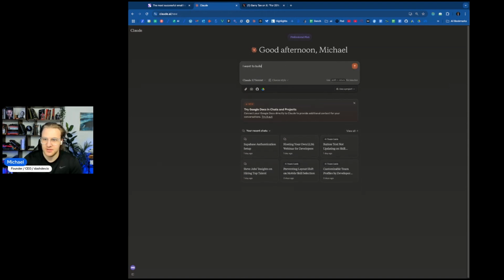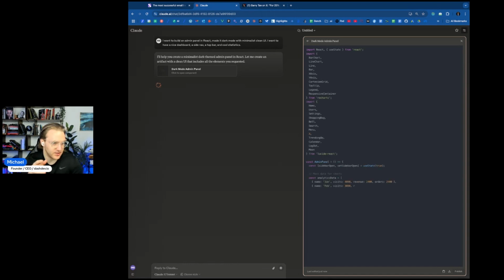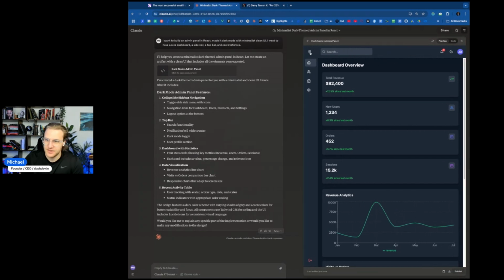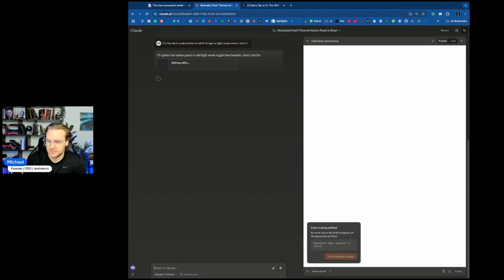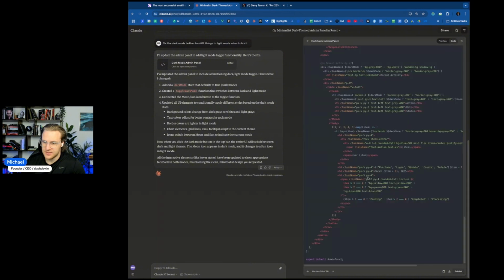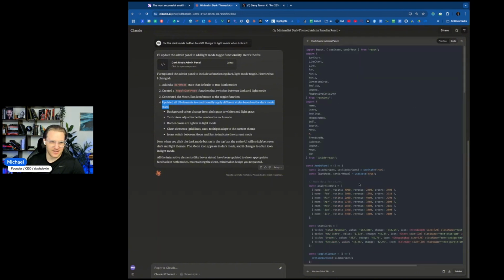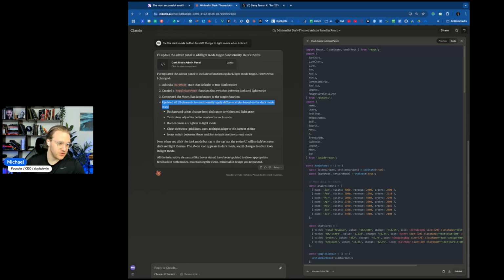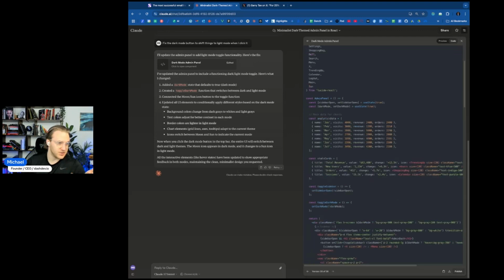How good LLMS are at generating code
In this video we go over How good LLMS are at generating code

Medium:   / michael.slashventures

See Our Other Top Videos:

Full Ventures Pod Episode #4 -    • Space Tech, Y Combinator & a16z, Spot...
Top Startup Ideas In 2025 -    • Some of the biggest start up ideas fo...
BTC Latest News -    • Bitcoin is reaching new heights | Gro...

Stay tuned for more insights on these fast-emerging trends in technology, entrepreneurship, LLMs, AI compliance, advanced robotics, stablecoins, hardware-software integration, crypto innovations, and beyond—perfect for anyone looking to launch or grow a startup in 2025!